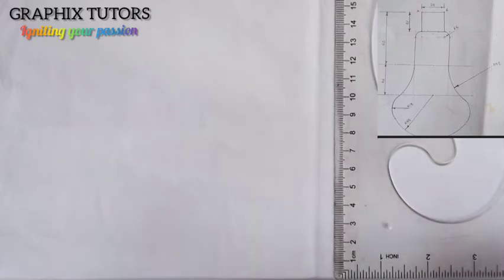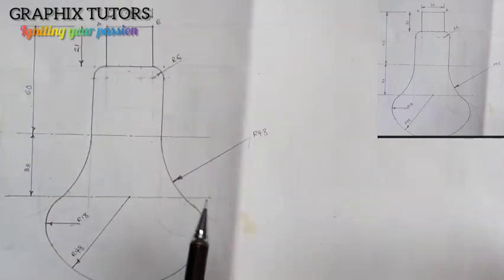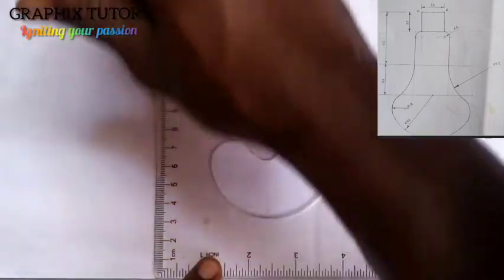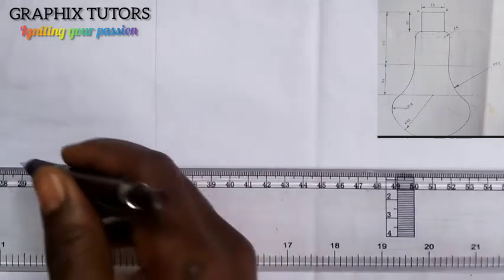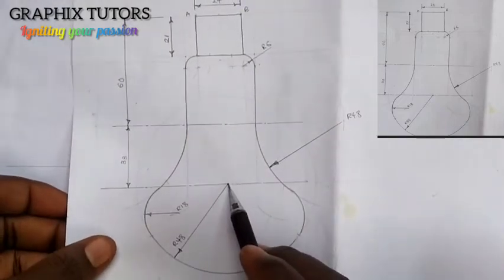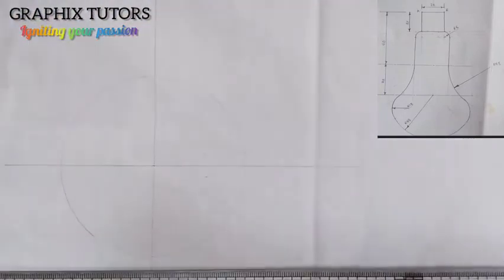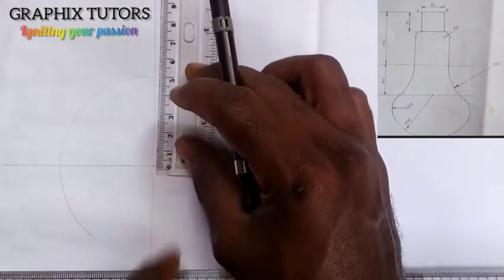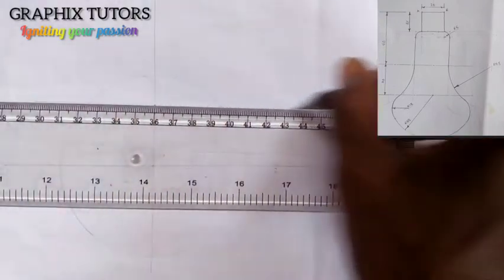TANGENCY PROBLEMS In |TECHNICAL DRAWING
Construction of a bulb